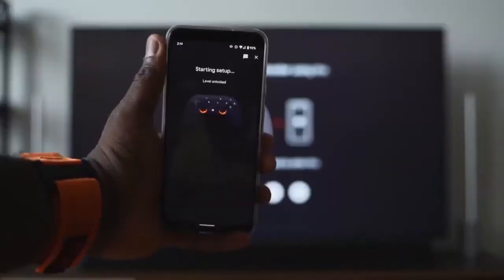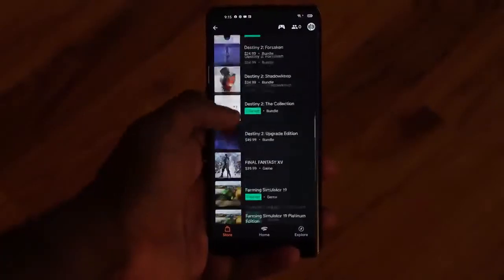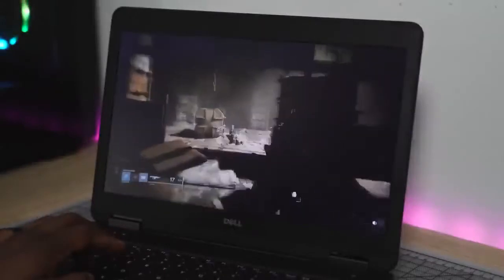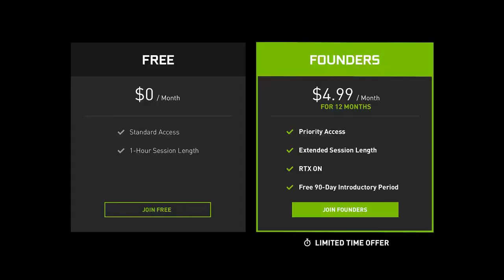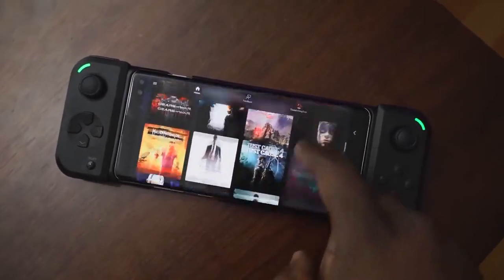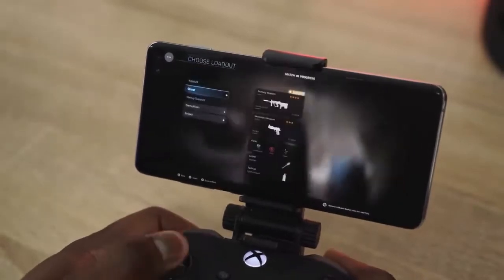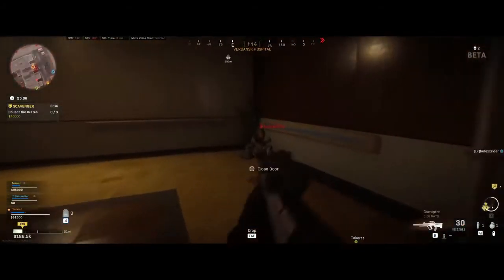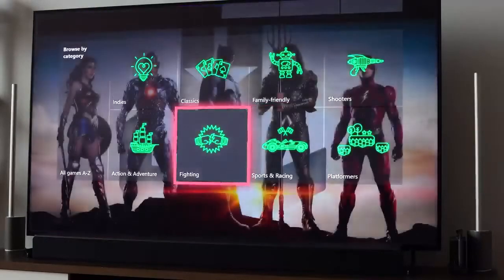Ultimate Comparison Stadia, GeForce Now, xCloud Games when Boored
BooredatHome and out of your mind here are the Best Game Streaming Services to use while in Quarantine. From Google Stadia, Project X Cloud and Nvidia Geforce Now.